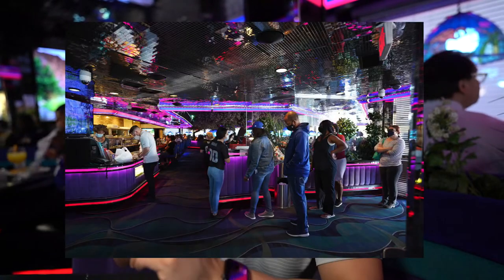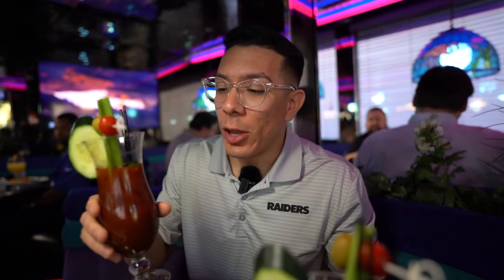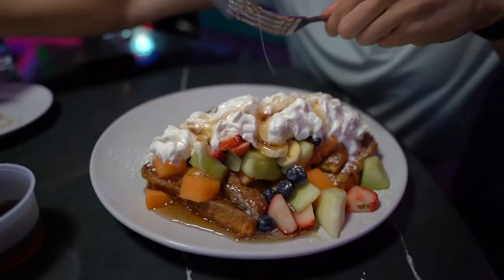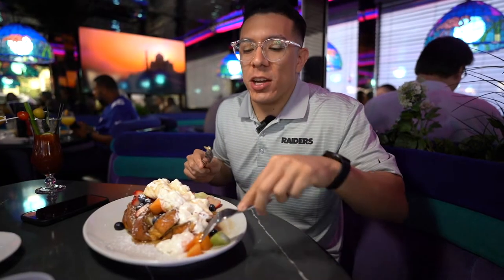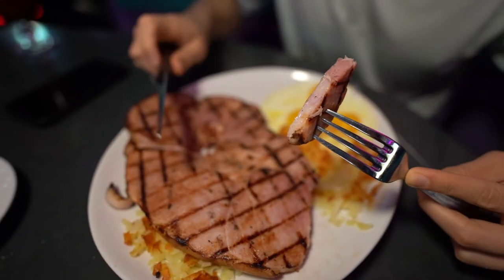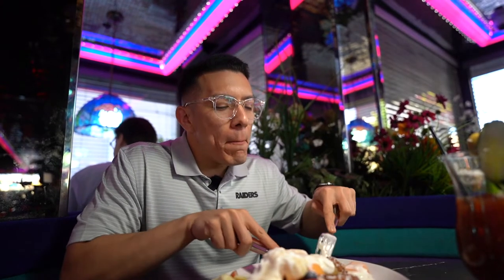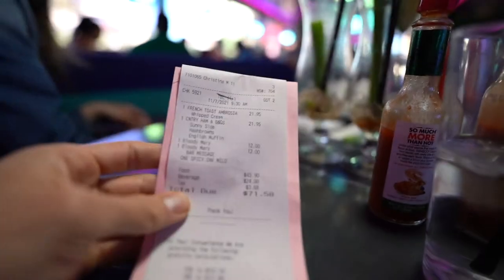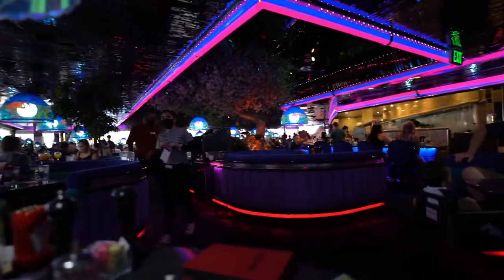Eating at the famous Peppermill in Las Vegas - REVIEW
In this video we visit the legendary Peppermill in Las Vegas. The Peppermill has been open since 1972 and it is an absolute classic as far as places to eat and places to drink in Las Vegas. There's a lot of hype on this restaurants and it is often recommended as a great place to eat in Las Vegas but I think most of it is old-time Vegas folklore.

COMMENT any questions below and I'll answer as best as possible!